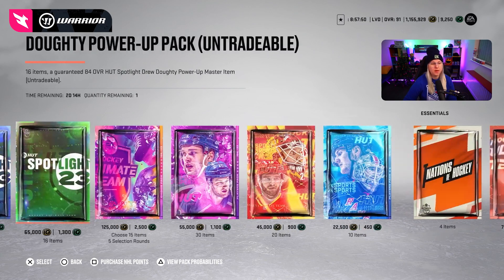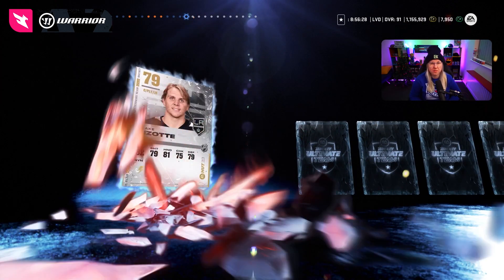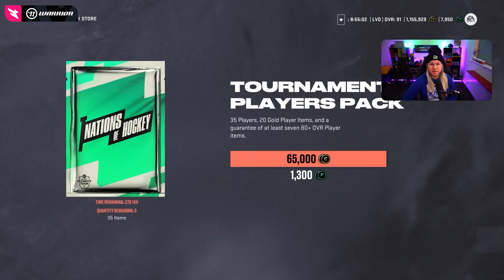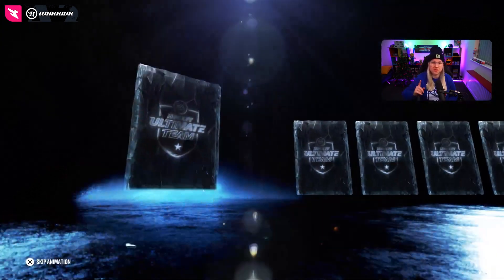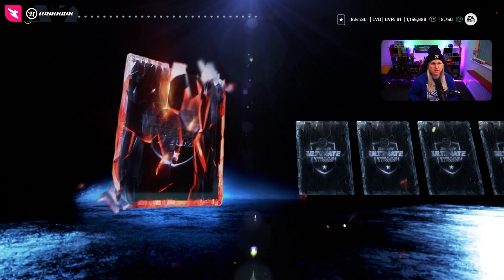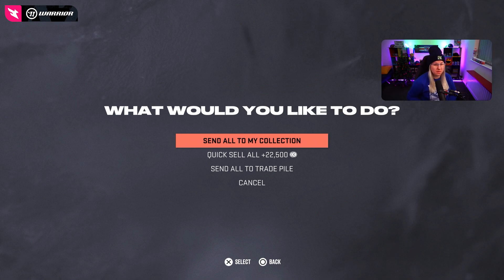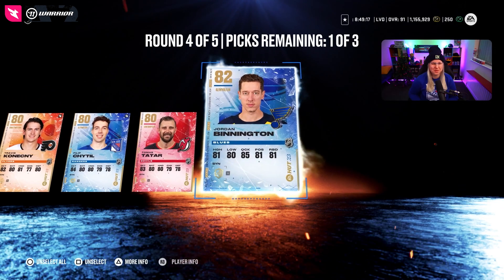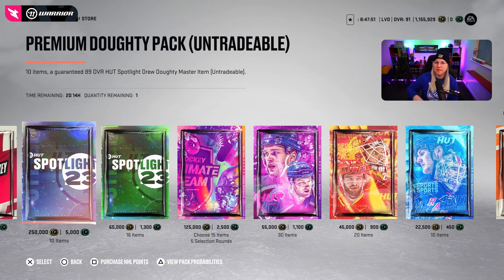OPENING NATIONS OF HOCKEY PACKS - HUGE 90 OVERALL AND ANOTHER ICON PULL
Opening Nations of Hockey packs for the new event, hunting big pulls! We pulled another icon and sooo many purples!

🏒Expand me🏒

New Video ➡ OPENING NATIONS OF HOCKEY PACKS - HUGE 90 OVERALL AND ANOTHER ICON PULL

NHL 23 is an ice hockey simulation video game developed by EA Vancouver and published by EA Sports.
I stream NHL 23 daily on Twitch including HUT Gameplay, Pack openings, and Franchise mode